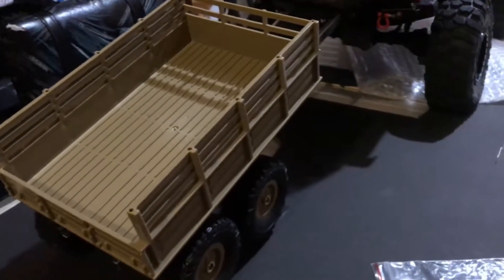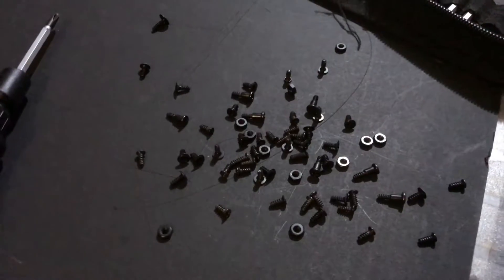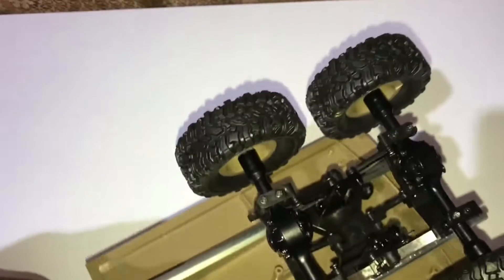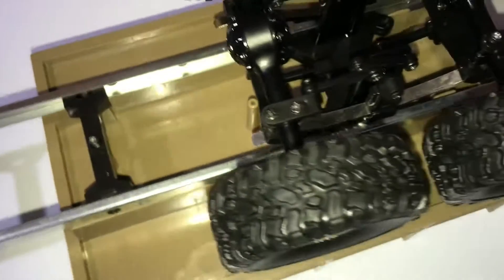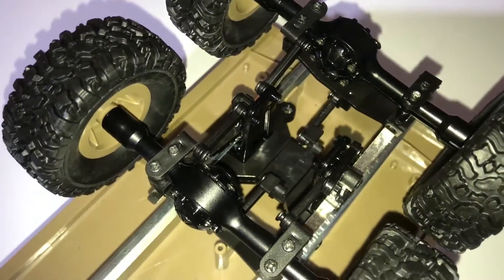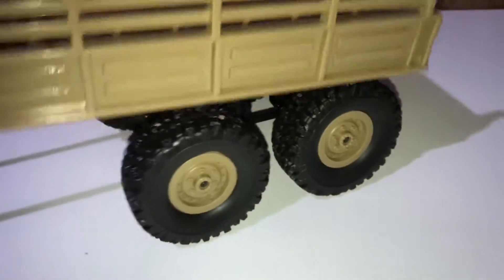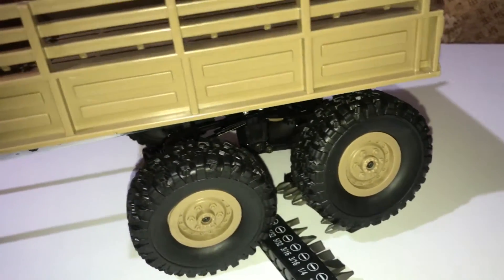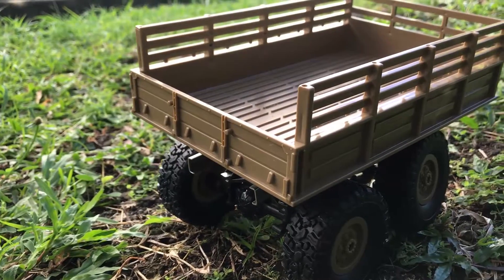WPL 1 16 Military Truck RC Car Plastic Metal Parts Upgrade Trailer DIY Part Set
Features:

Fit for: WPL B1 B14 B16 B24 1/16 military truck RC Car
Wear-resistant
High Strength
DIY Kit, you can enjoy the pleasure of installing a truck by yourself.

Size：20x7x13.5cm
Note:

This product is not a completed RC car. Only the trailer upgrade accessories set.

Package included:

4x axle housing

 2x girders

4x wheels

 1x rear bucket

1 set Trailer Kit